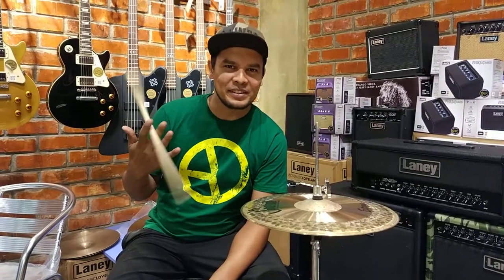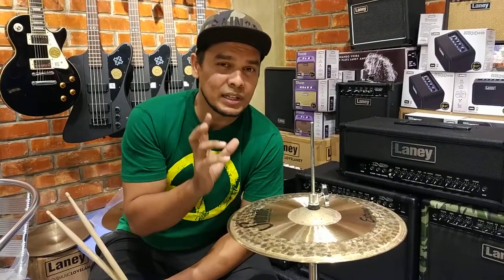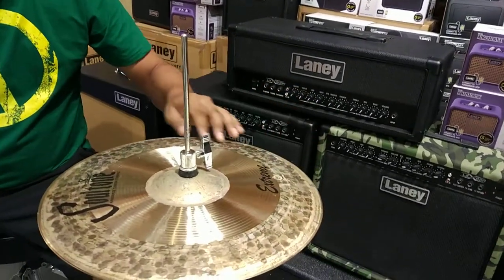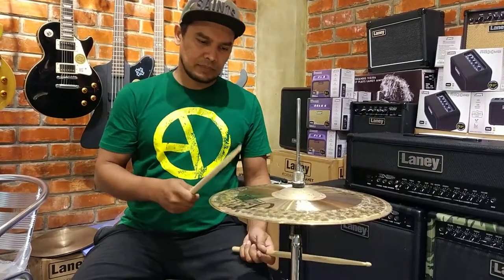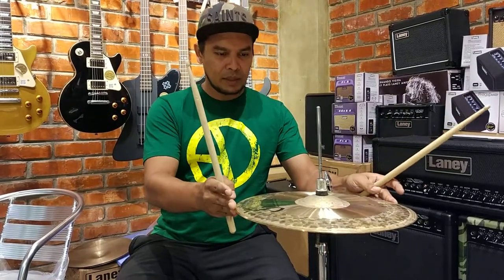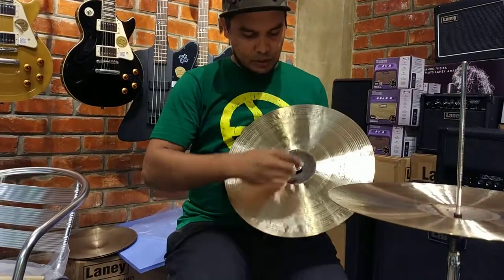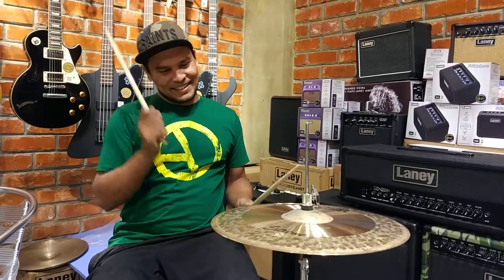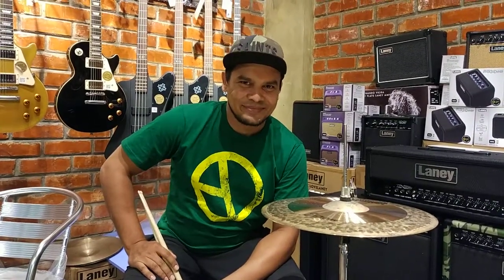Episode 4 - Soutone Cymbals, High Hats Reviews- Exteme Series 14 " & 15" 15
Nafeez Al-Amin, drummer from the band Arbovirus reviews Soultone CYmbals and describes tone, manufacture quality and music genres that can be played with the cymbals. This episode focuses on Soultone Extreme Series. On Location at Dogpatch Music Store, Chittagong..